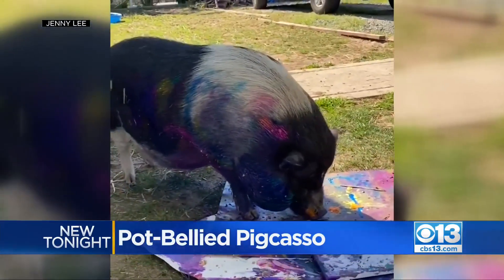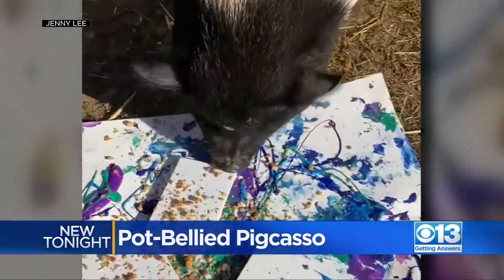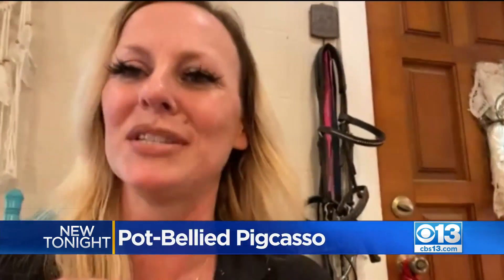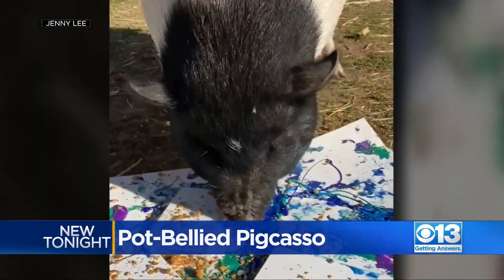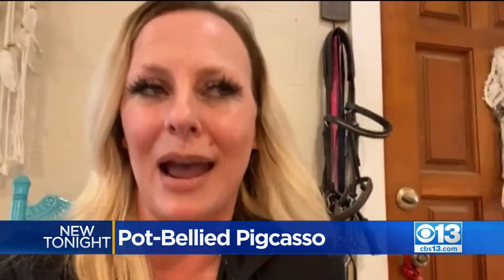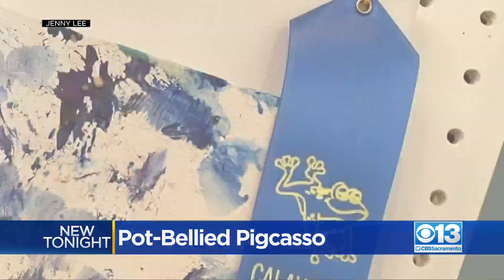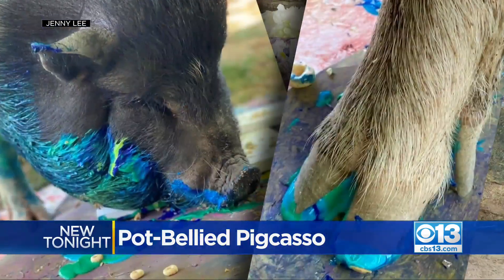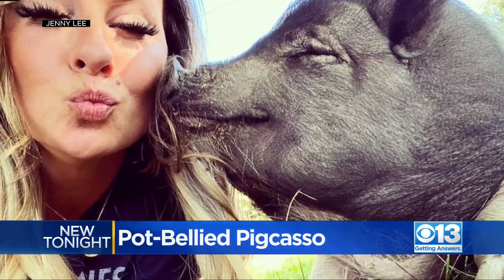Pot-Bellied Pig Produces Award-Winning Art In Mokelumne Hill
Animals and art collided in Mokelumne Hill, and a hefty hog named Charlotte with a passion for painting was getting high praise for producing some award-winning work.